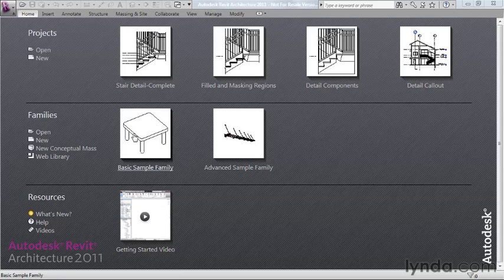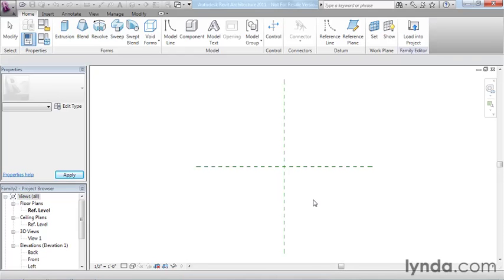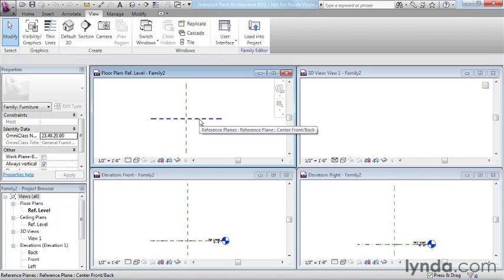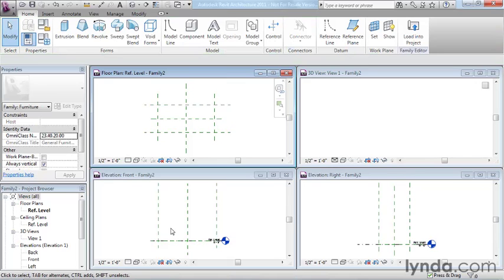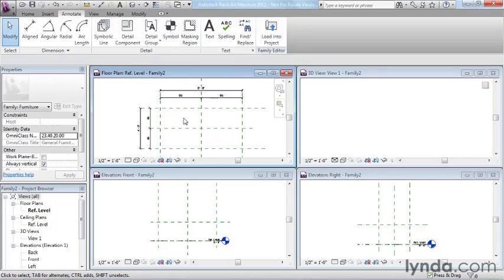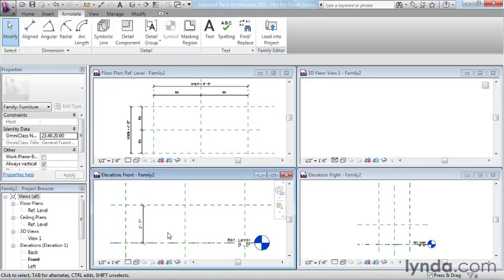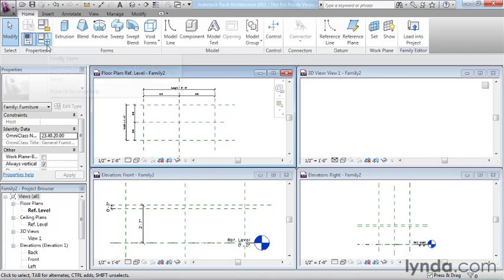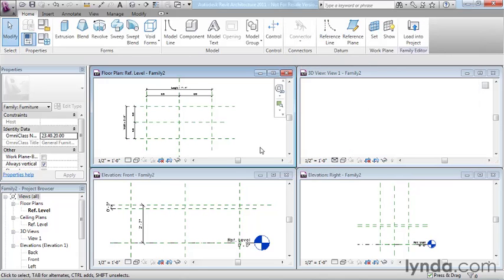1202 Using reference planes, parameters, and constraints